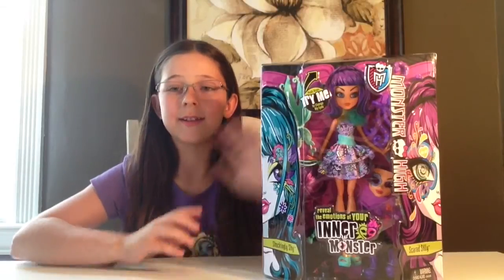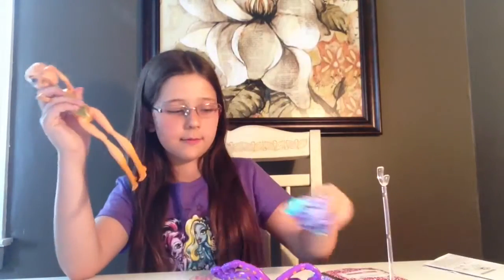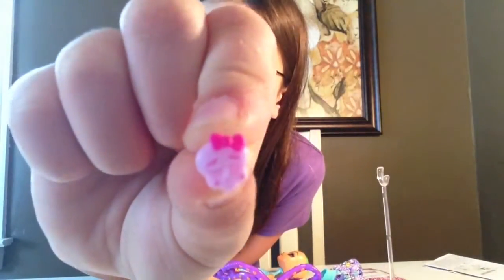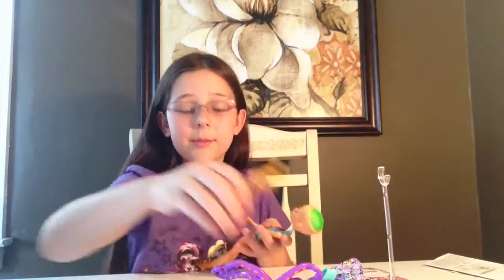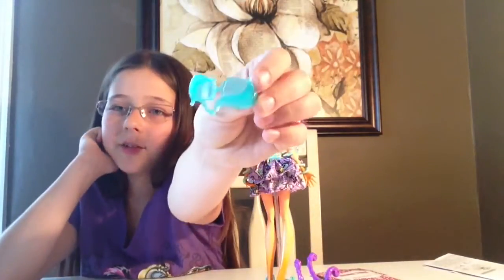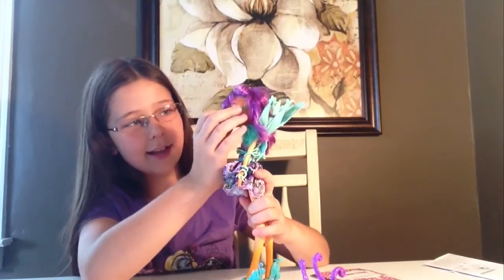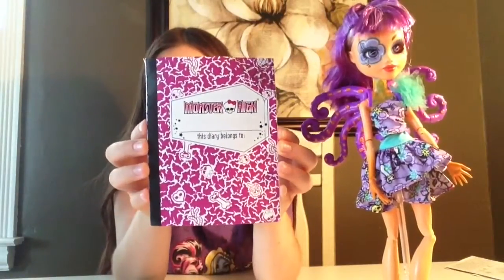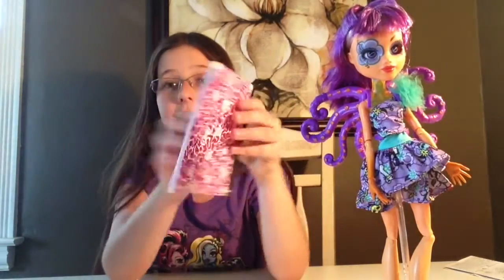Monster High-Inner Monster-Shockinly Shy and Scared Silly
Hi! I absolutely love this doll!! There is so many possibilities on changing the personality of the doll.